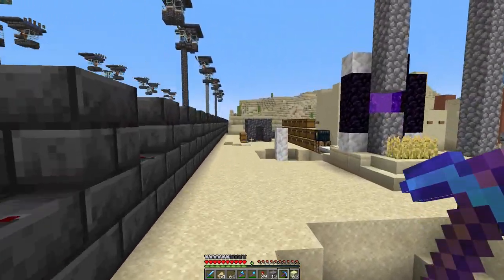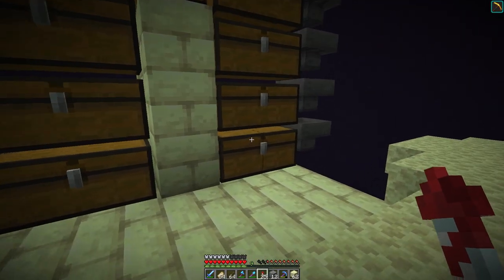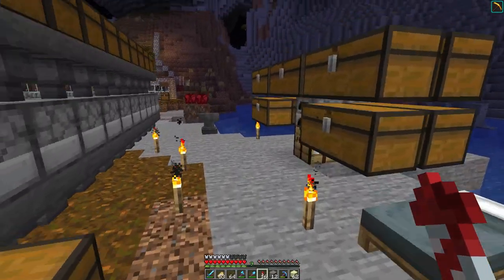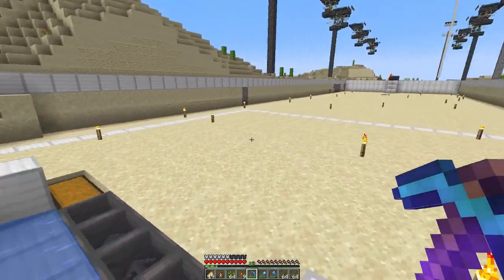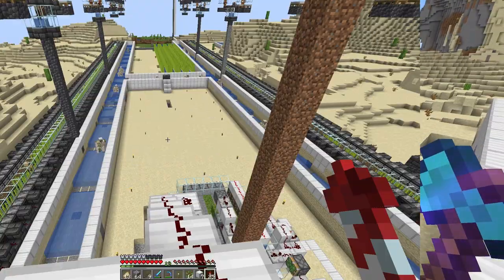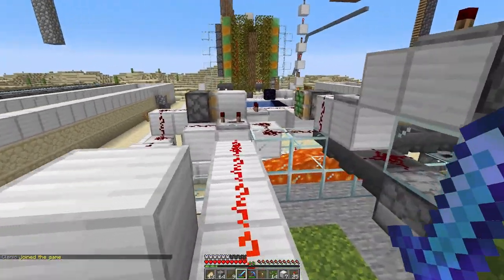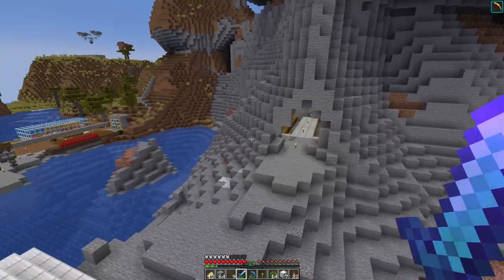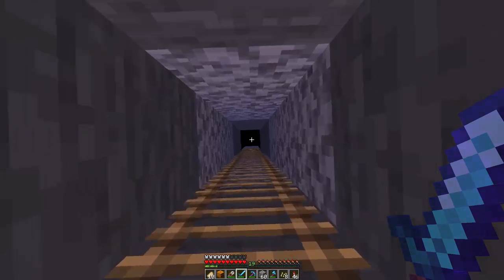WOOD AND MOSS FARMS! - Minecraft 1.17.1 Multiplayer Survival - Episode 10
I work really hard to make them so i hope you enjoy them!
Music Rights!